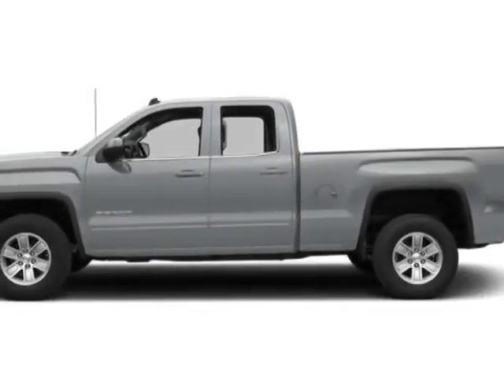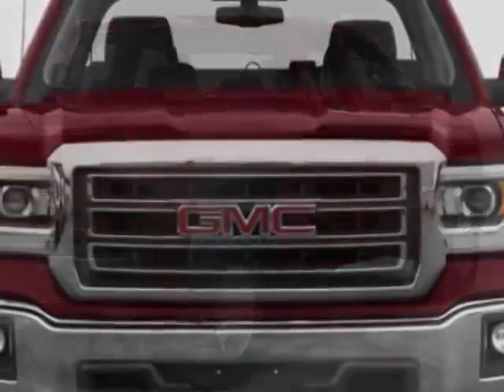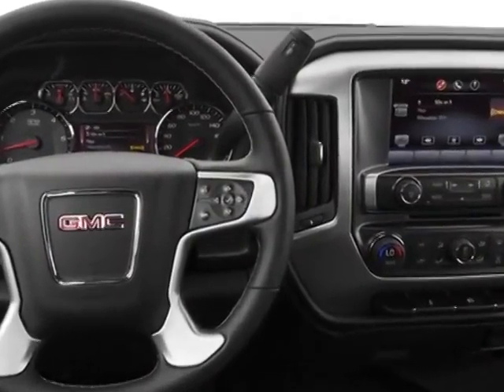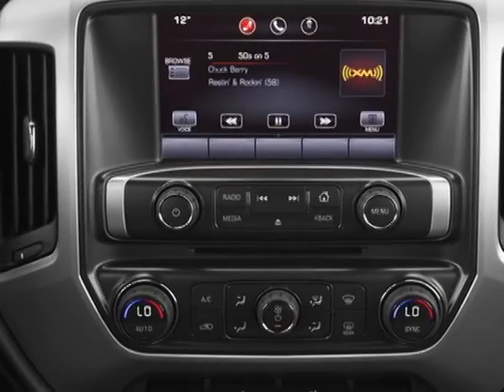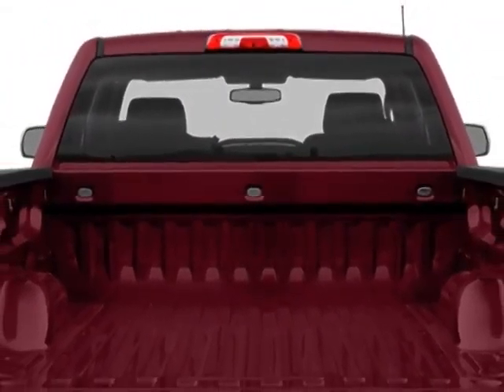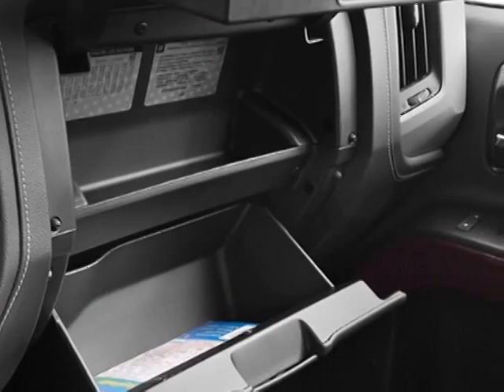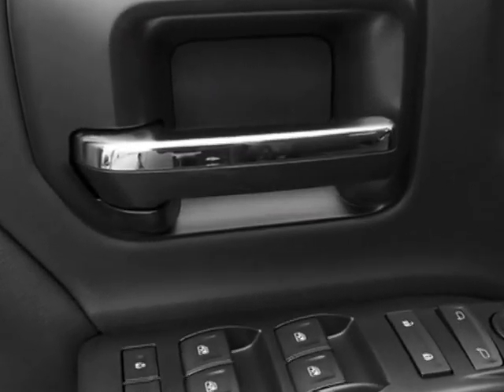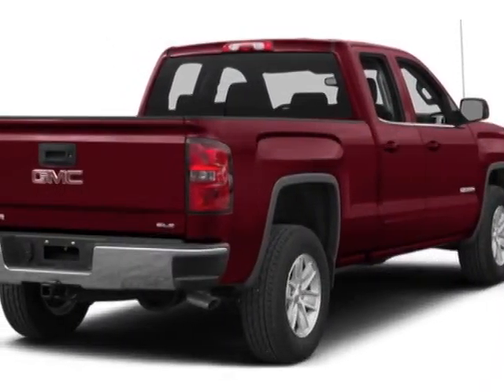2014 GMC Sierra 1500 4WD Double Cab 143.5" SLE Truck - Columbia, SC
Jim Hudson Buick GMC Cadillac, Columbia, SC - Leather, Nav, Z71 Off-Road, Remote Start, Fog Lamps, 110V Outlet, 18" Alloys!